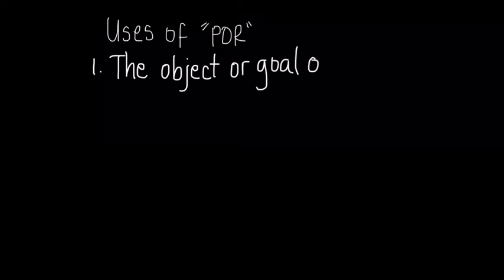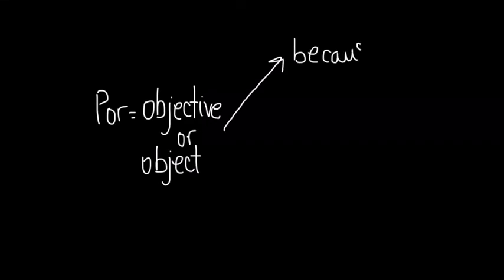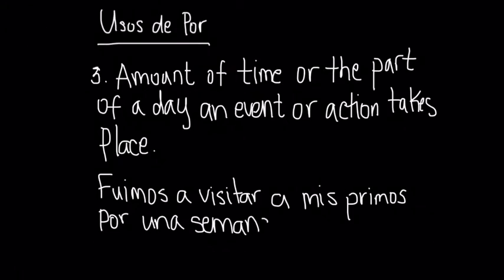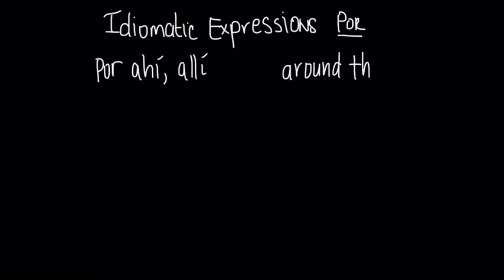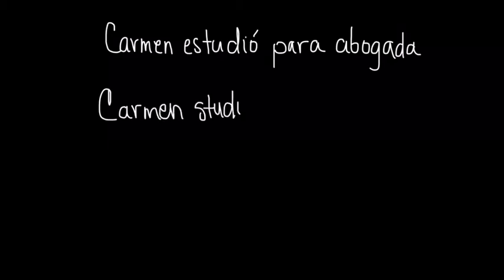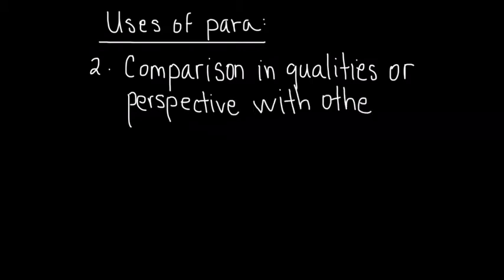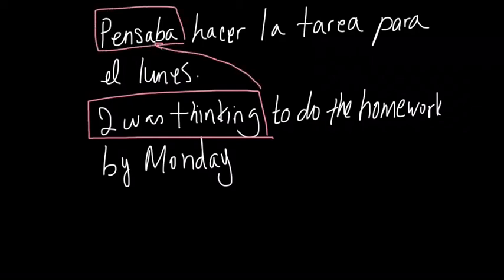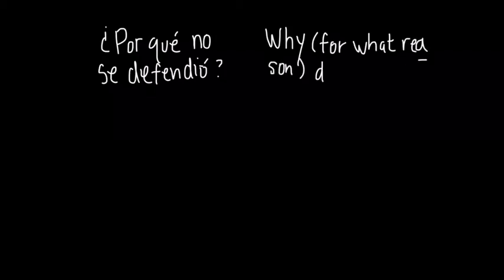Usos de Por y Para